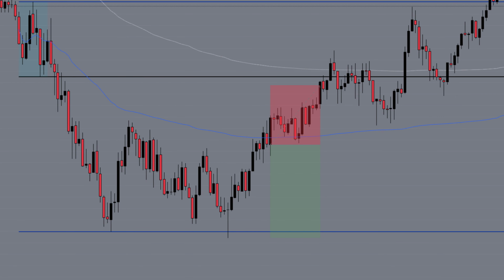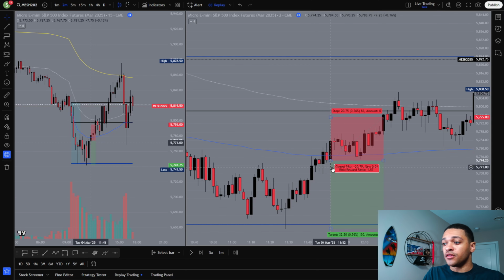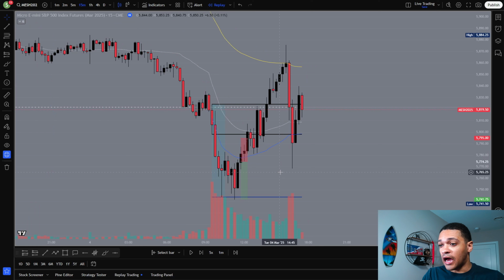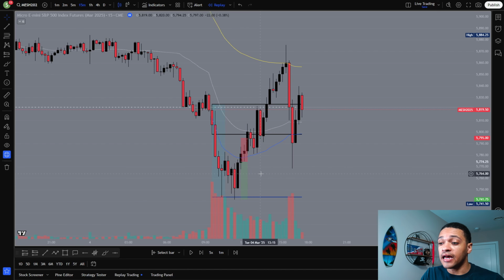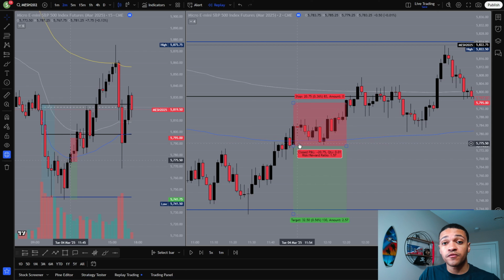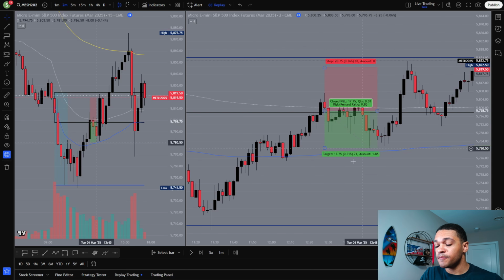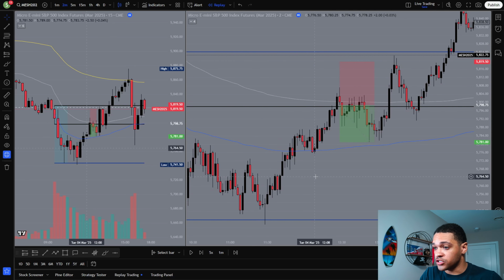How to avoid false bounces (My Secret Method)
Avoid false bounce trades with this secret. While the setup looked perfect at first, I missed one critical detail that could have kept me out of this losing trade. Being completely transparent, I break down exactly what went wrong and show you the simple check I discovered that helps avoid these traps.

I take you through my actual trade, showing how a seemingly good setup at key levels turned against me. More importantly, I reveal why zooming out to the 15-minute timeframe and waiting for candle closure is the game-changing approach that could have saved me from this loss. This isn't about complex strategies - it's about developing patience and understanding market context to avoid false moves.